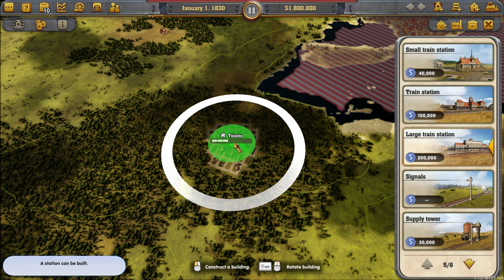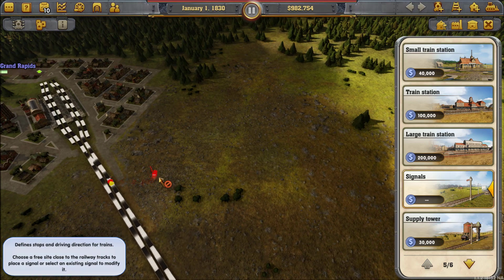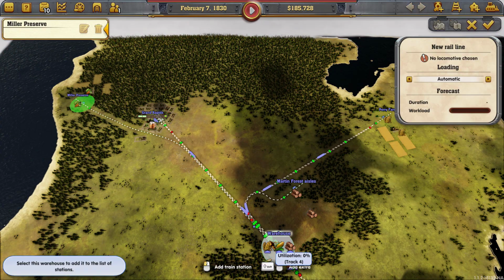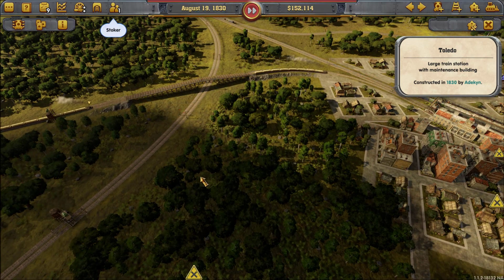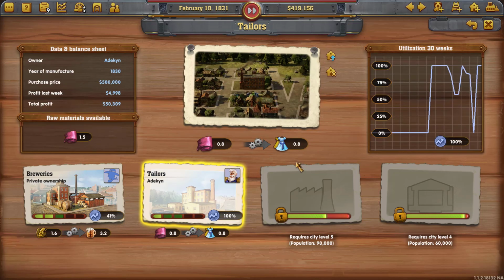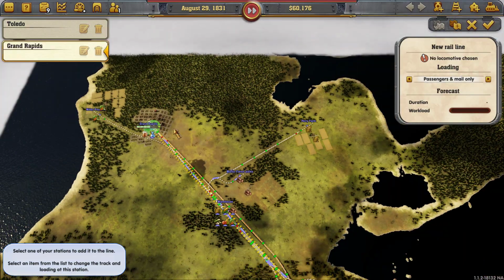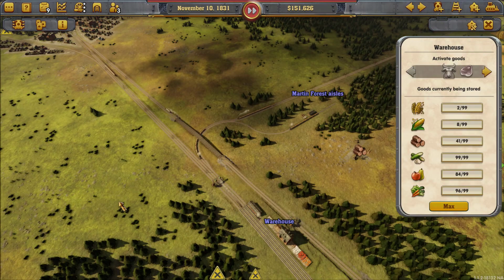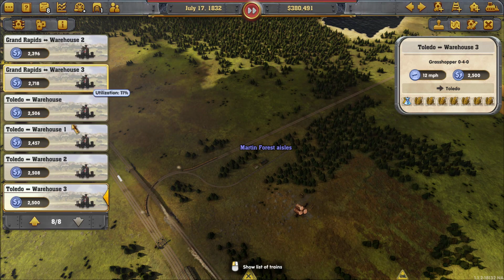Railway Empire The Warehouse Series Episode 4 Pass-through Warehouse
In this continuation of the warehouse series we look in depth at a 2 city cluster supported by what I call a pass-through warehouse where the city to city line also provides the raw materials from the warehouse to the cities.